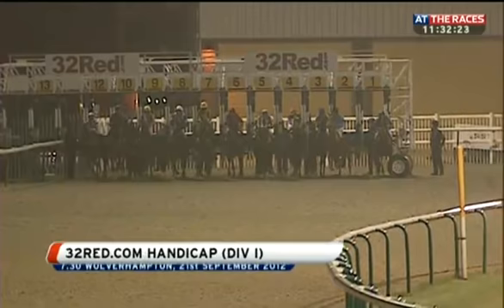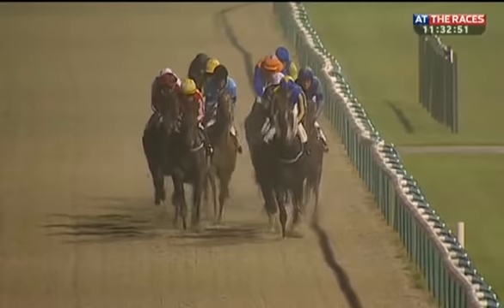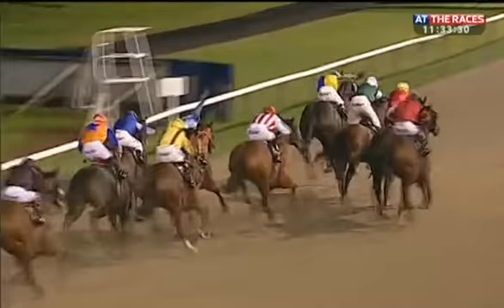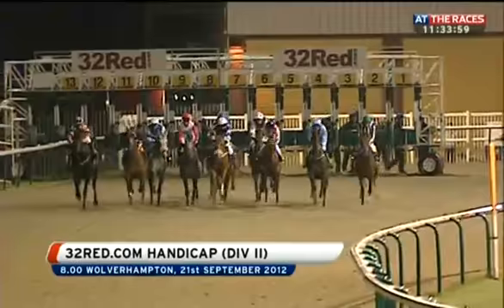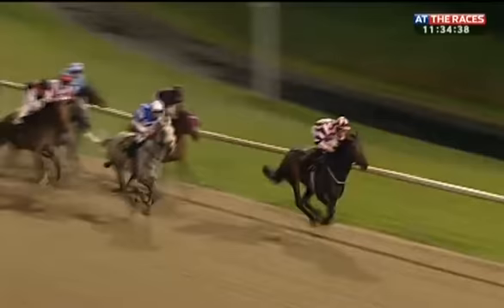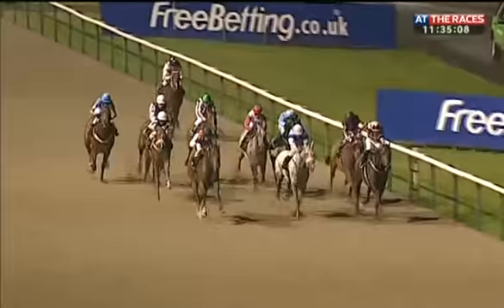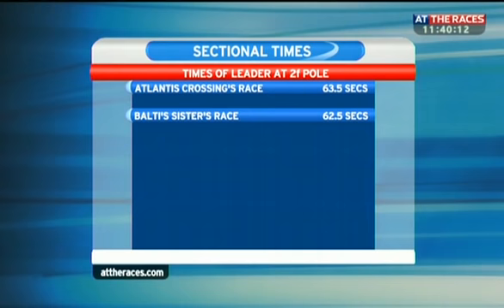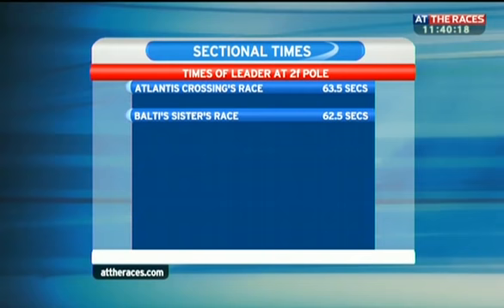Hugh Taylor: Pace Analysis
ATR racing expert Hugh Taylor gives followers sports betting advice with regards pace in horse racing.